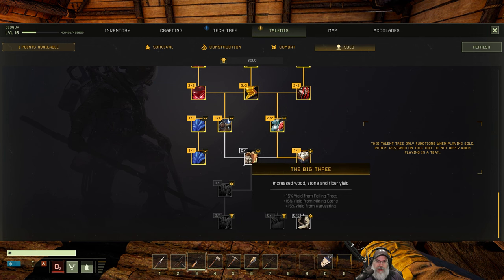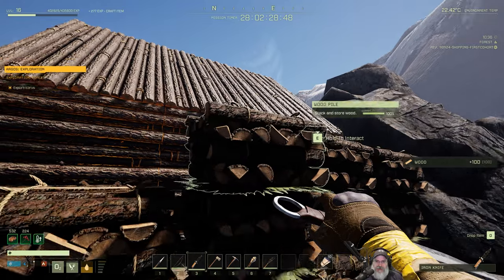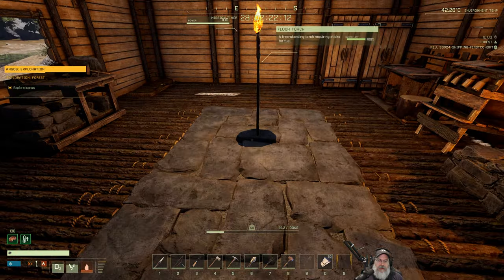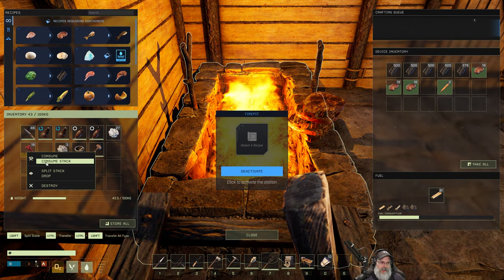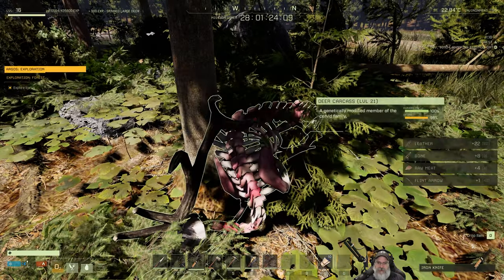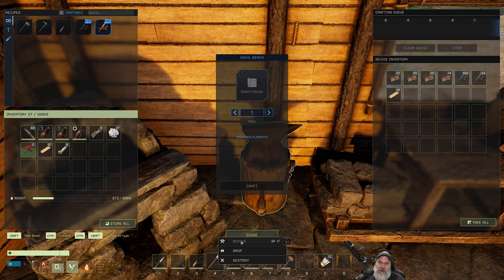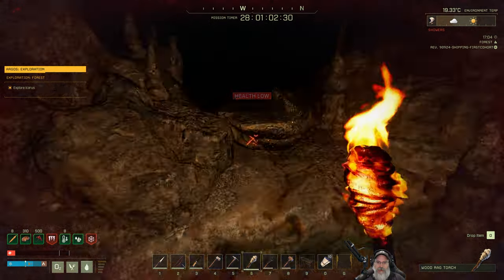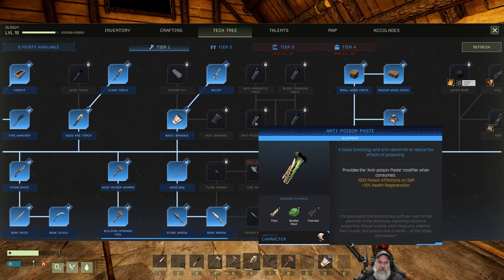Icarus First Cohort LP | E9 Stone Upgrades